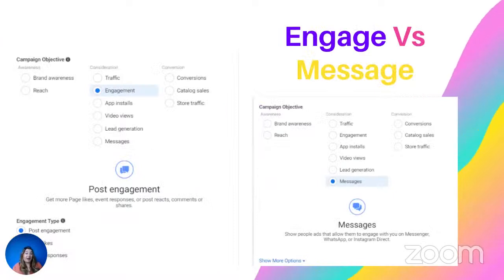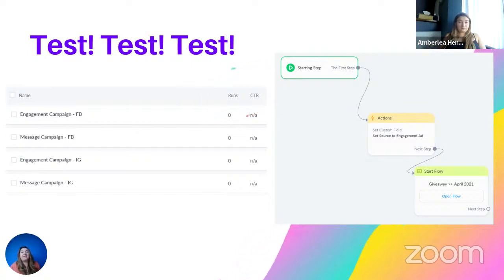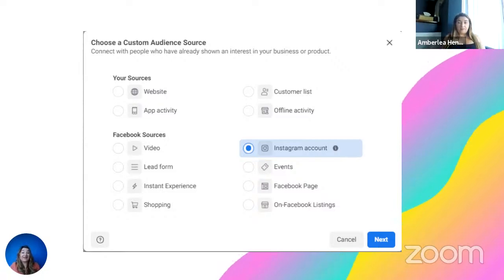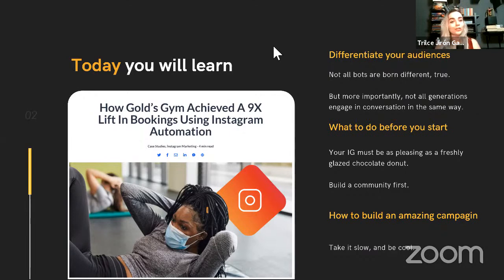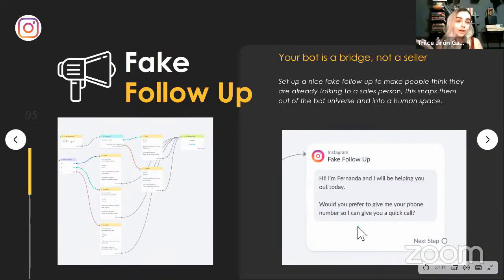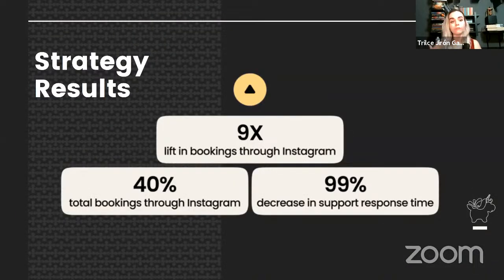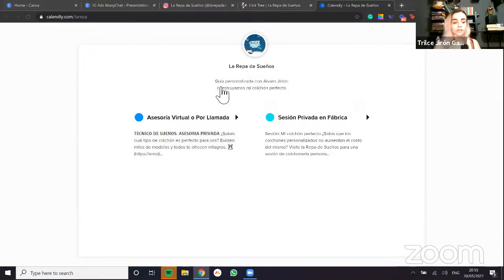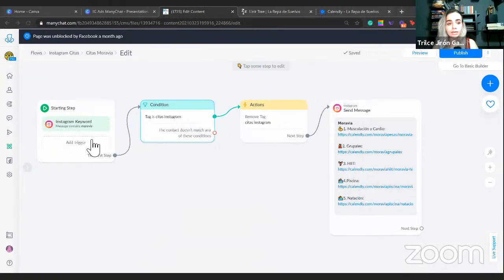Manychat Webinar: Instagram Ads Technical Training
IGautomation is coming. Are you using Instagram ads yet?

If not, with over 1 billion monthly users on IG and 81% of users who say that they use the platform to research products and services ... what are you waiting for?

Whether you're new to IG ads or a pro, be sure to get registered here for our next Webinar covering how to set up Instagram ads:
TBD

On May 30th at 7pm PT (10a AWST), we will have a discussion with community experts on InstagramAds to share the technical how to of setting up Instagram ads.

This is your chance to improve your ad game and get your questions answered.

So be sure to get registered here:
TBD

Not sure if you'll be able to make that time? We get it.

So as soon as the replay is up, we'll send the access link to all registrants.

PS - looking for more info in the mean time? Check out our "IG Story Ads: A Complete Guide For Beginners"